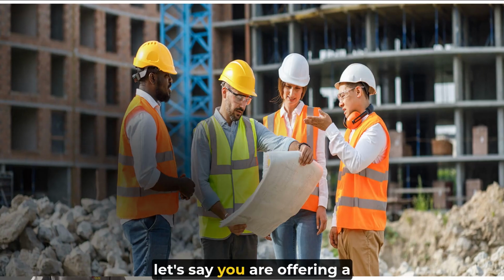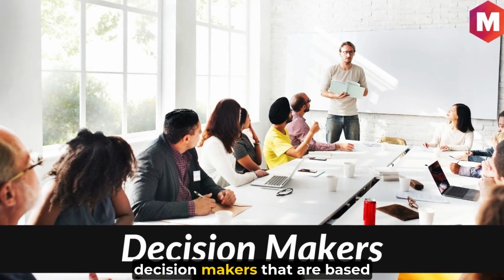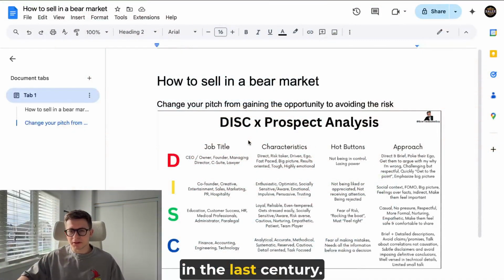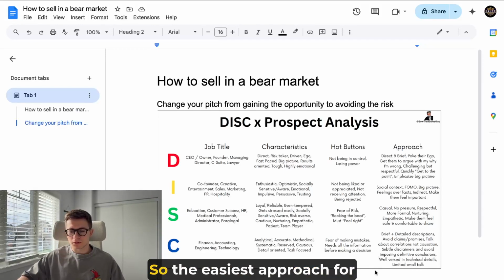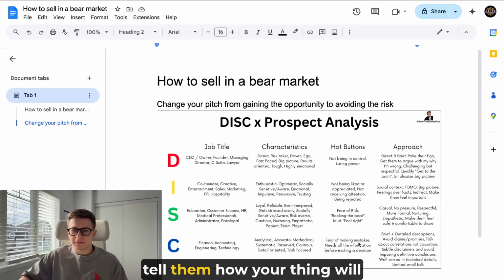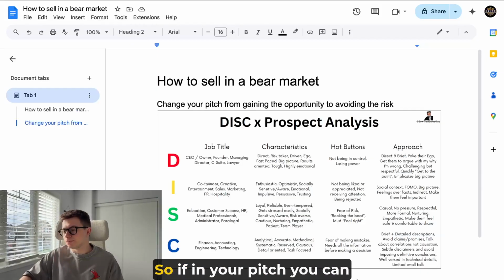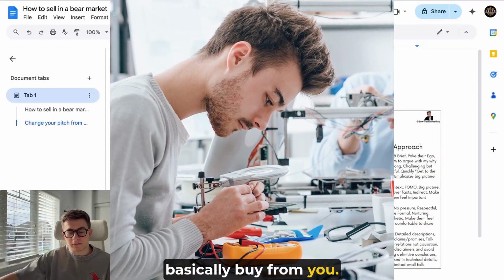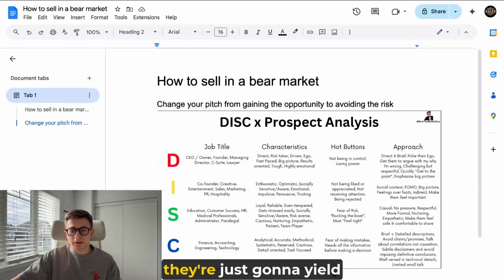How to SELL in a BEAR market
Connect with Nicolai on Telegram @nicmeln

Change your pitch!